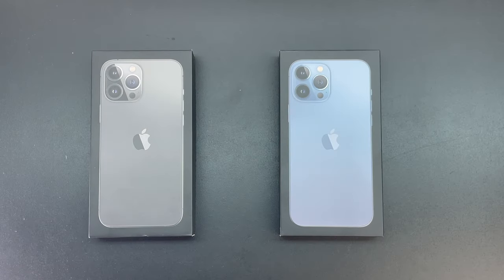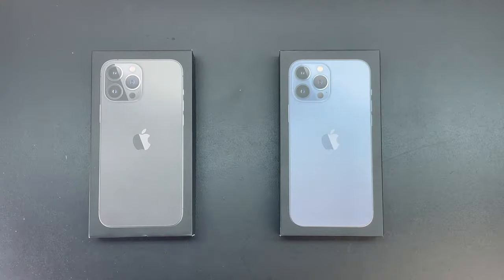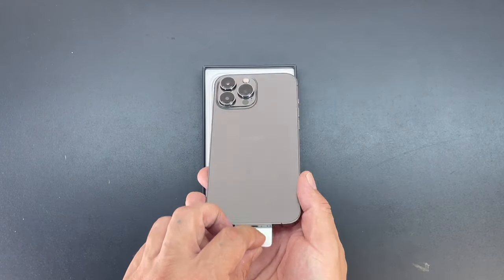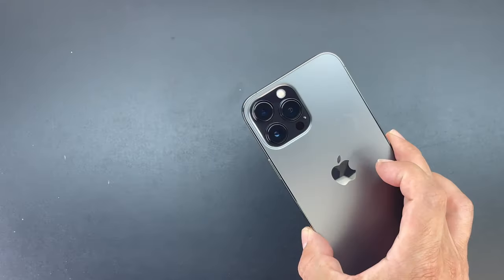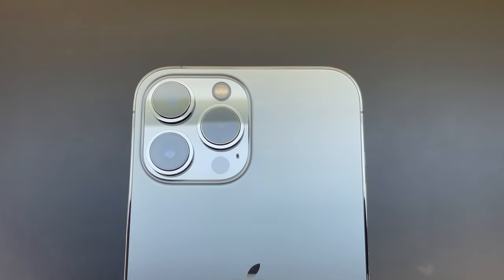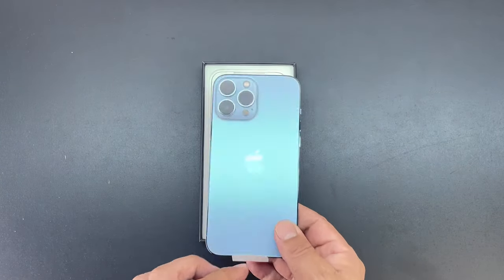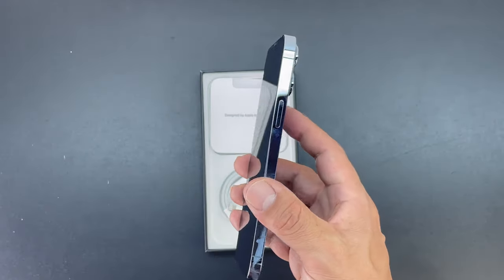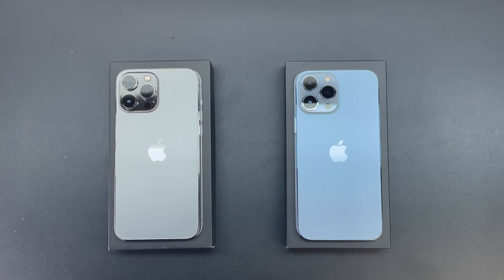Apple iPhone 13 Pro Max Double Unboxing And First Impressions! Sierra Blue & Graphite